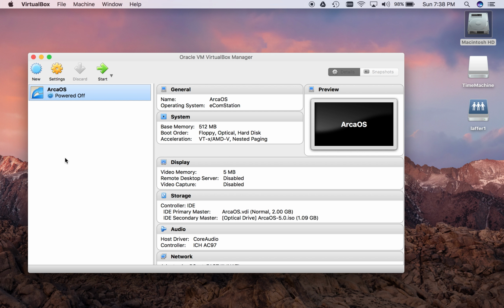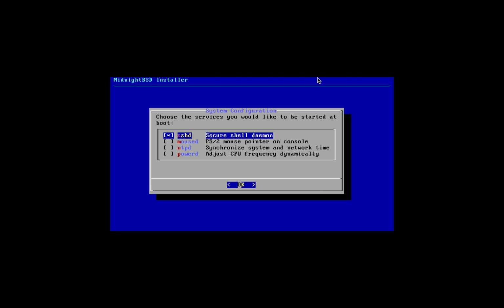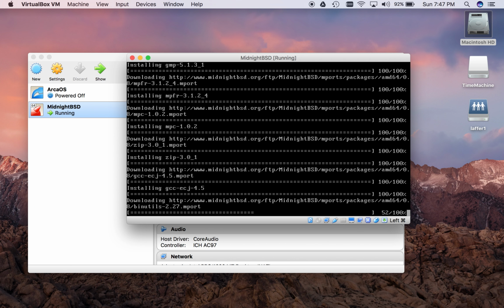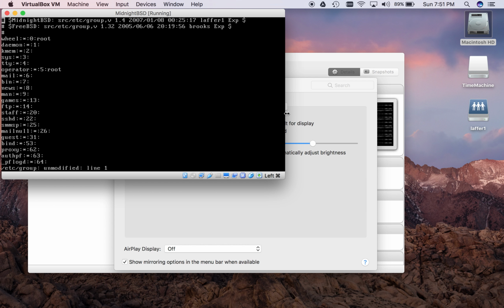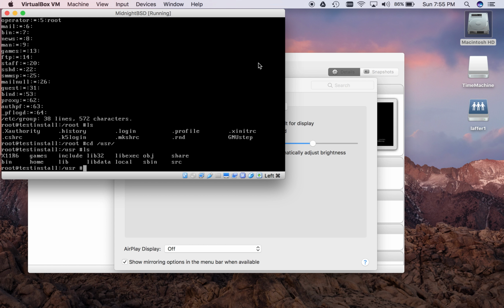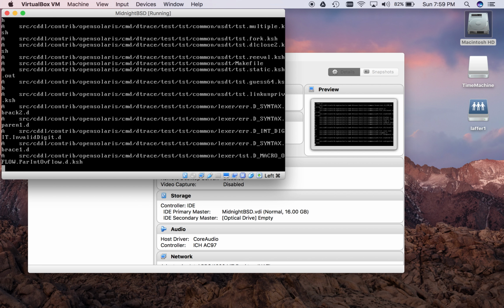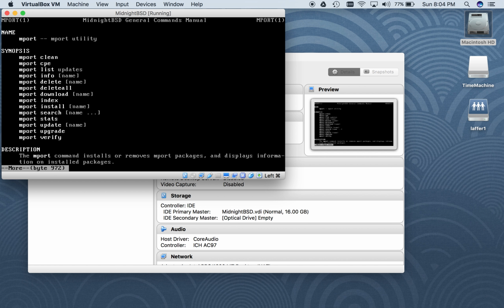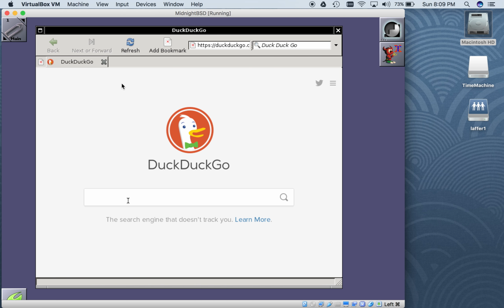MidnightBSD 0.8.5 VirtualBox Install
This video walks you through installing MidnightBSD into VirtualBox.